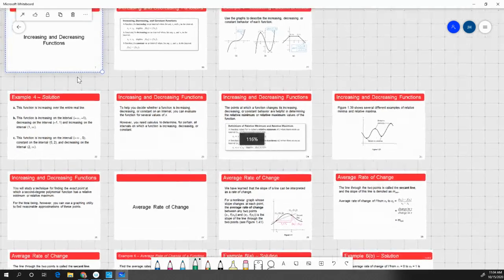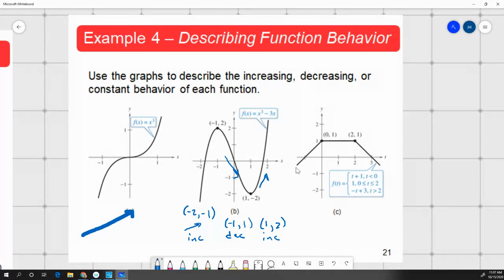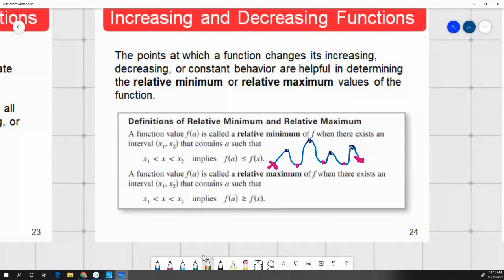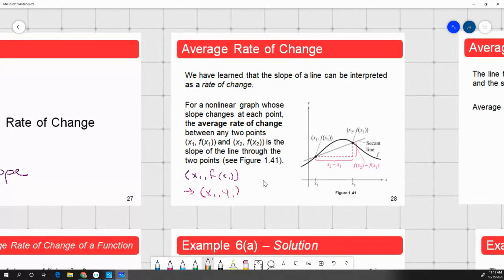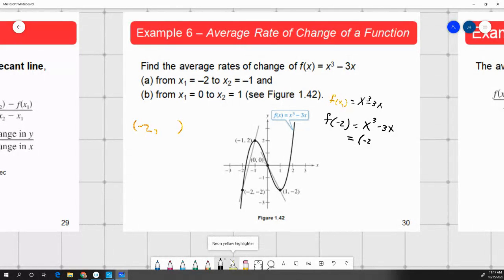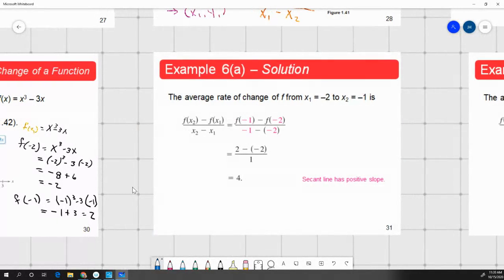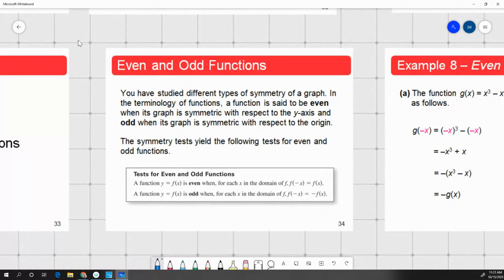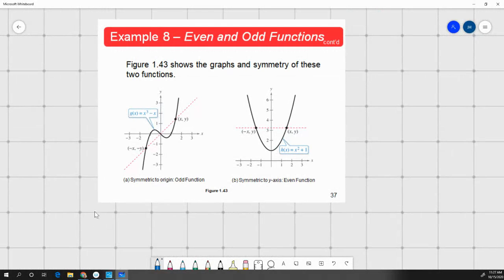PC 1.5 Analyzing Graphs of functions pt 2